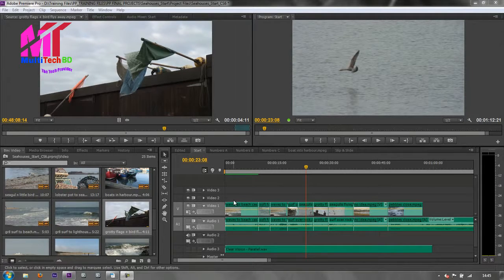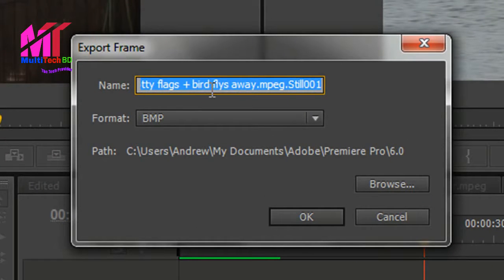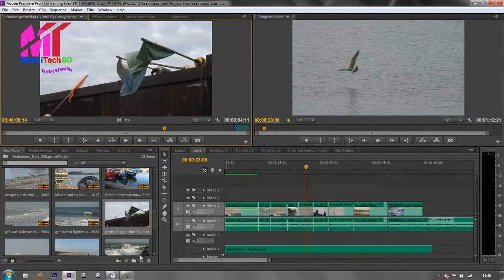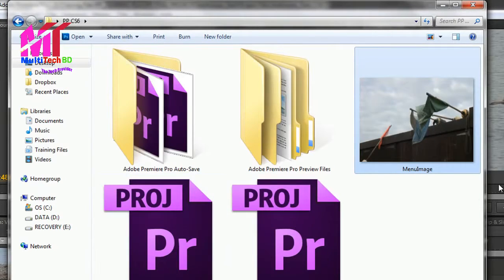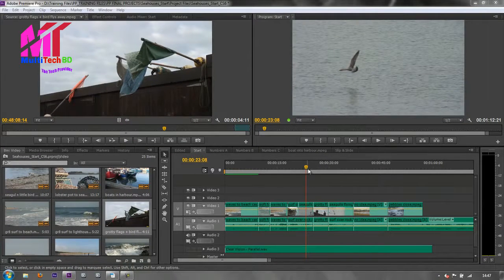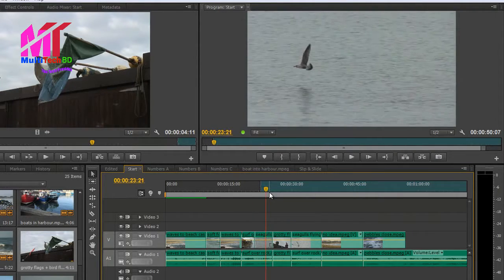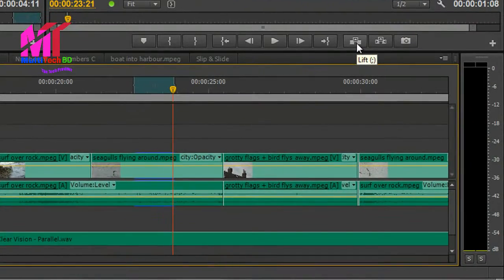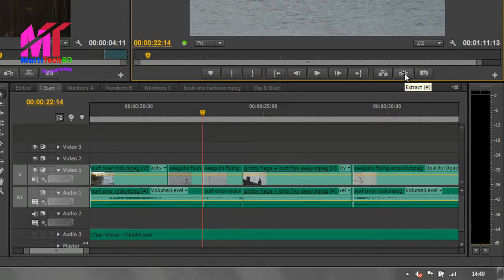Adobe Premiere Pro CS6|Frames & Lift & Extract|Part-25|এডোব প্রিমিয়ার প্রো সিএস৬|এক্সপোর্টিং ফ্রেম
Adobe Premiere Pro CS6 | Part-25 | Exporting Single Frames & Lift & Extract | এডোব প্রিমিয়ার প্রো সিএস৬ | এক্সপোর্টিং সিঙ্গেল ফ্রেমস এন্ড লিফট এন্ড এক্সট্রাক্ট

Next Episode: Adobe Premiere Pro CS6 | Part-26 | Three & Four Point Editing | এডোব প্রিমিয়ার প্রো সিএস৬ | ৩ ও ৪ পয়েন্ট এডিটিং

Previous Episode: Adobe Premiere Pro CS6 | Part-24 | Un-Linking Tracks 'On The Fly' | এডোব প্রিমিয়ার প্রো সিএস৬ | আন-লিংকিং ট্র্যাকস 'অন দ্যা ফ্লাই'